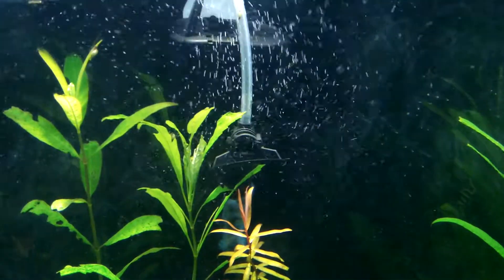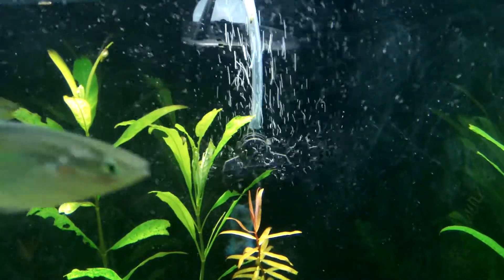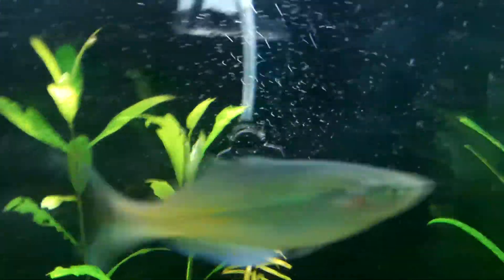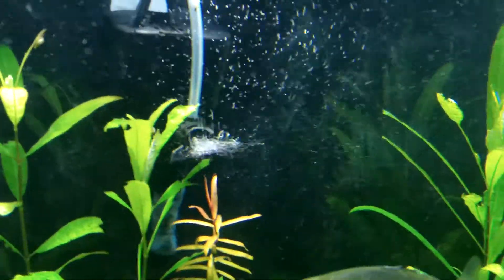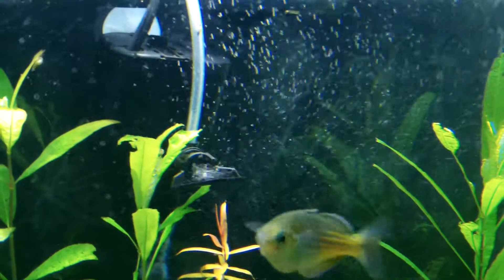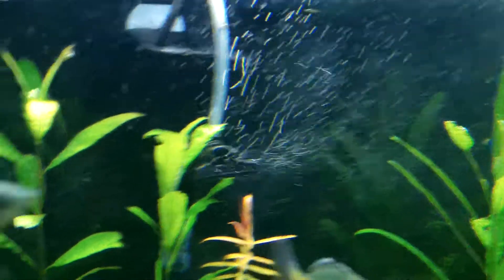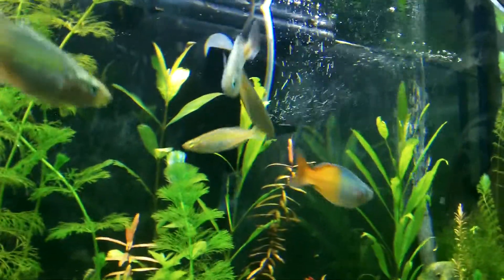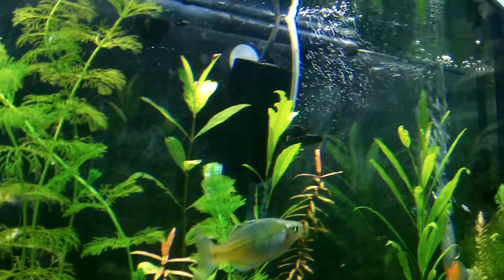DIY CO2 System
my 4 generator CO2 System for my 90 gallon aquarium